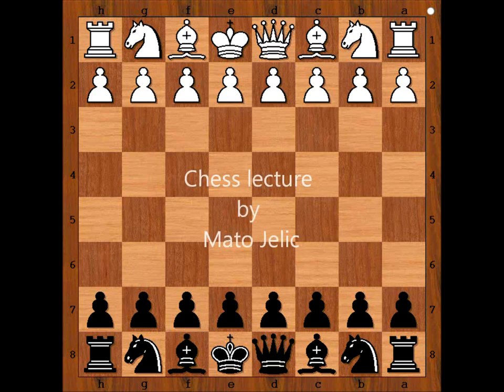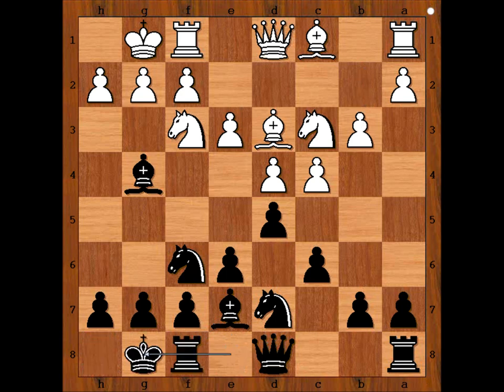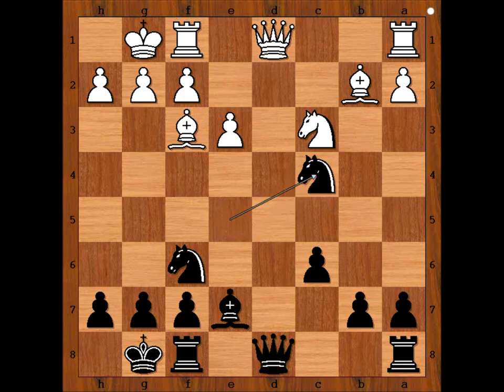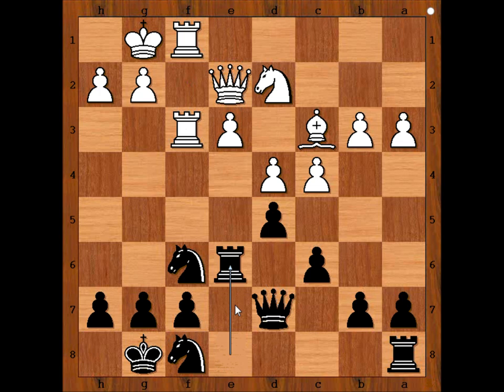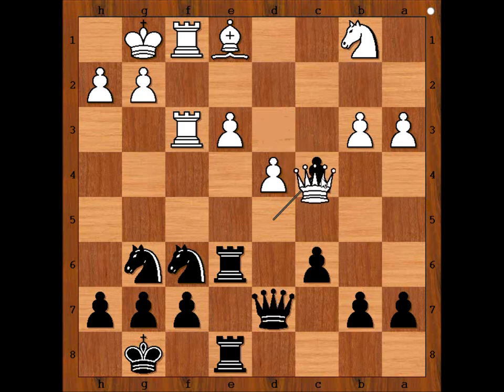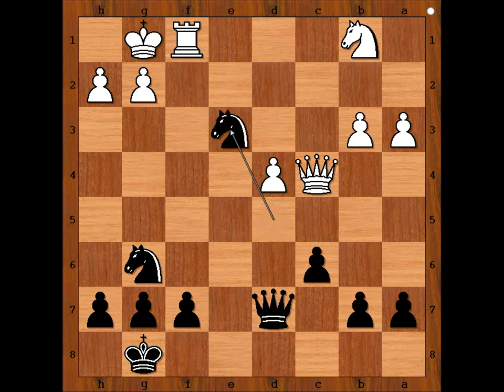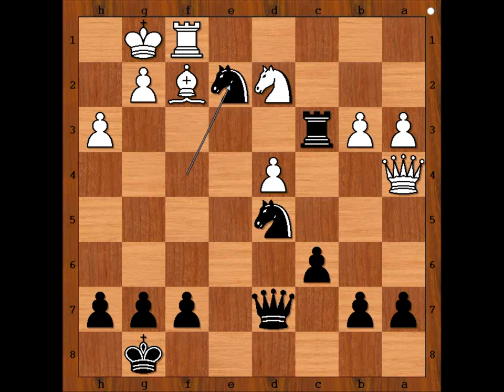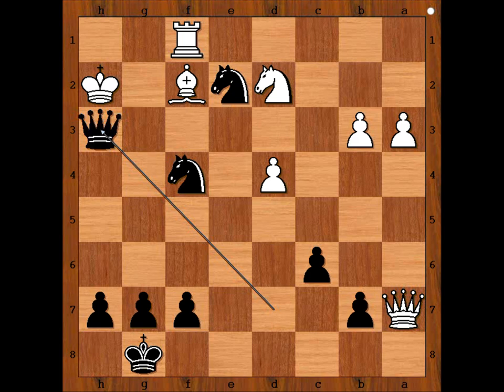Bondarevsky vs Botvinnik Soviet Union 1941 GAME 2